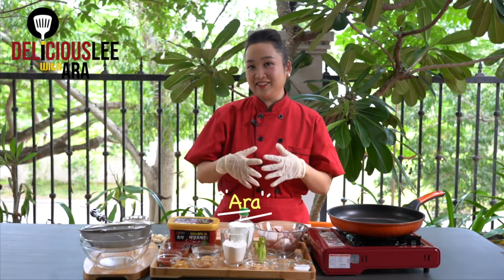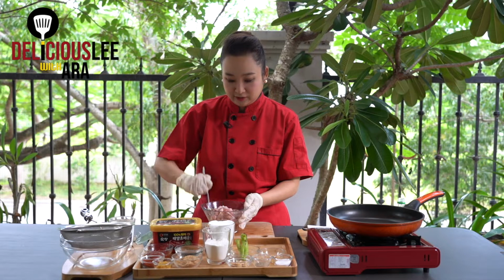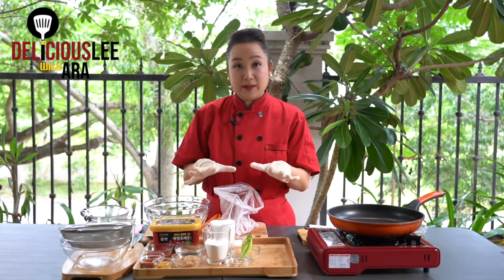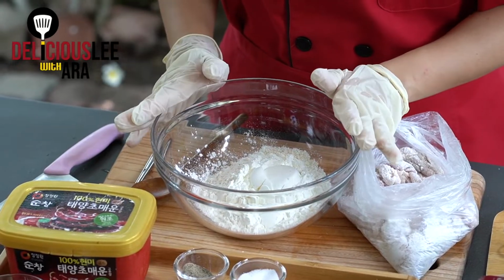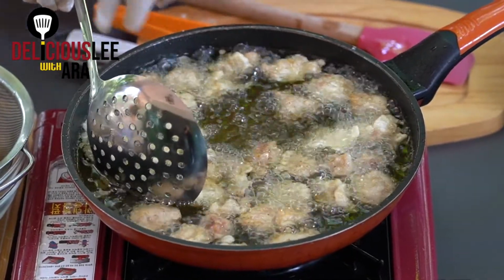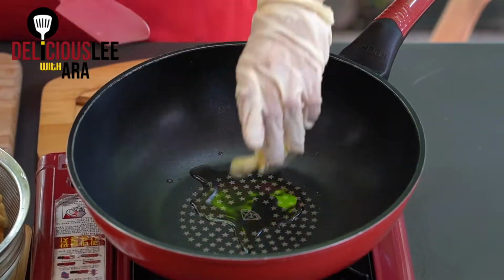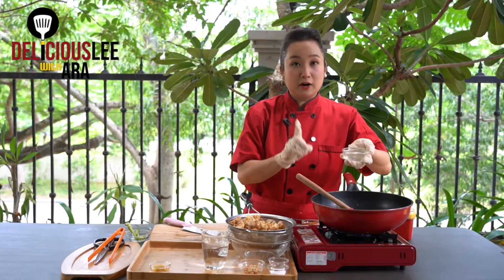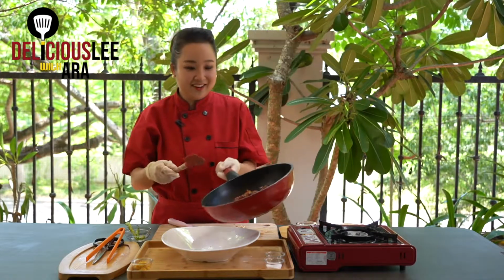[Easy Korean Recipes in Tagalog] DAKGANGJEONG (Korean Fried Chicken Fillet)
DAK GANG JEONG Ingredients

*Chicken Marinade*
500g Chicken fillet (Thigh or breast)
1 tbsp Soju (cooking wine)
1/2 tbsp salt
pepper (to taste)
1/2 tbsp minced ginger

(dry)
1/2 cup cornstarch
(wet)
1/2 cup flour
1/2 cup cornstarch
1 cup water
salt to taste
cooking oil

*Sauce*
3 tbsp cooking oil
garlic (more the better!)
3 pcs green chili
3 tbsp sugar
5 tbsp water
2 tbsp gochujang (korean chili paste)
1 tbsp gochugaru (Korean chili powder)
2 tbsp ketchup
5 tbsp corn syrup
crushed peanuts